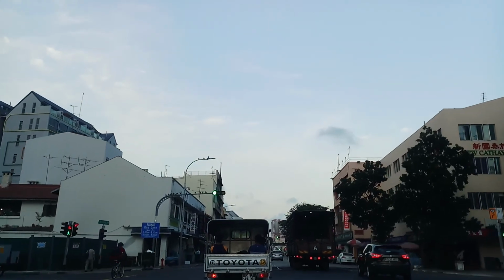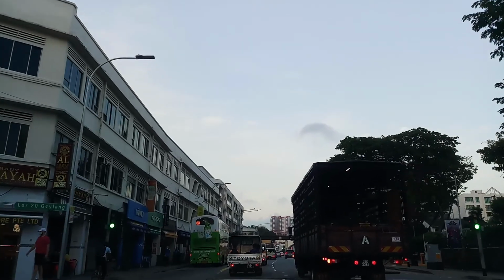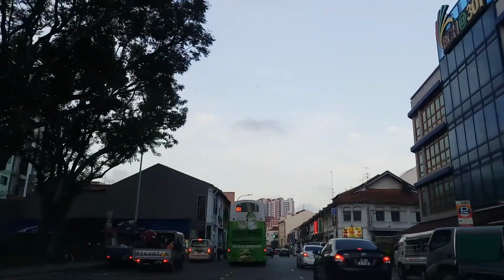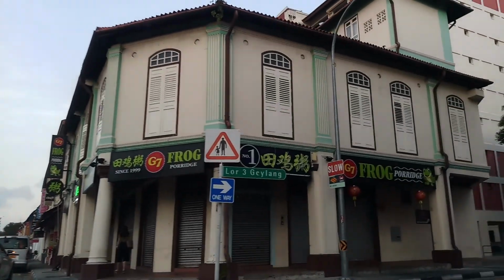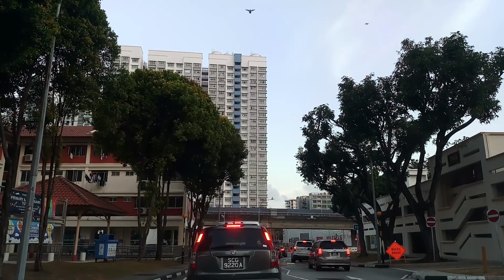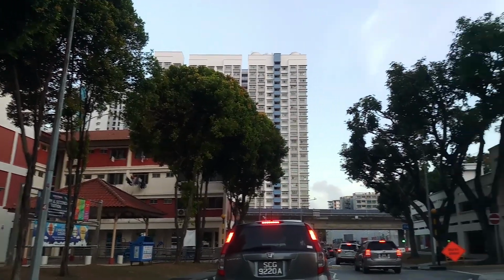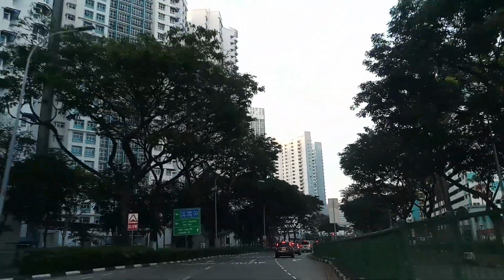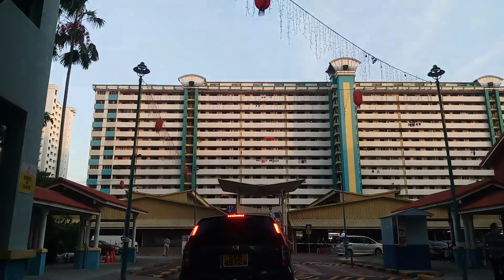Driving in Singapore on 05 March 2021 - Geylang Road, Lorong 3 Geylang & Upper Boon Keng Food Center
Lorong is a Malay word which means street or lane